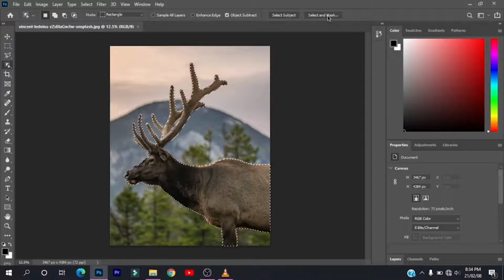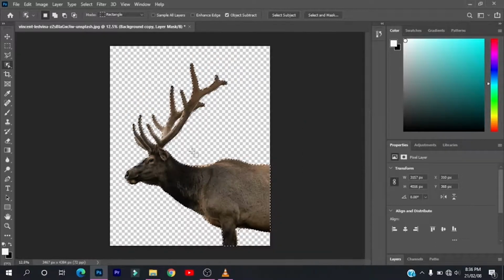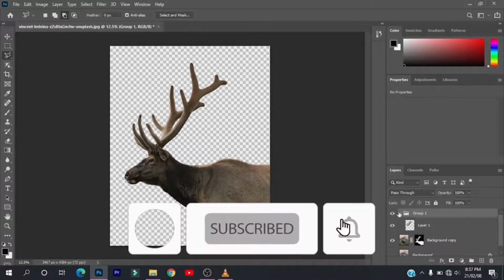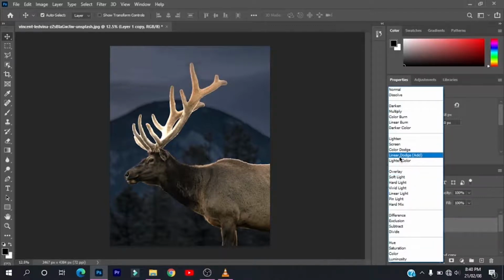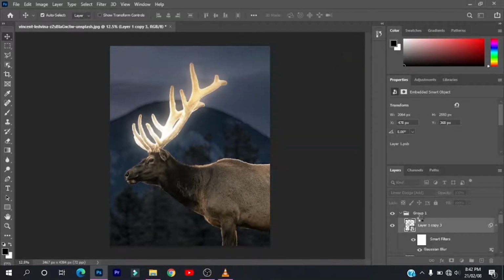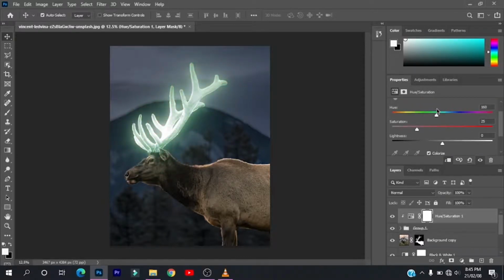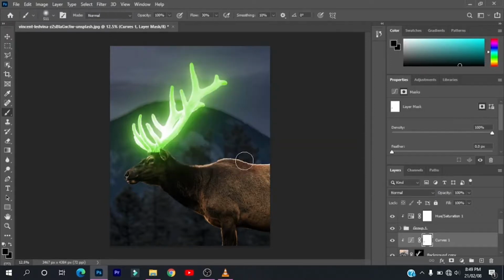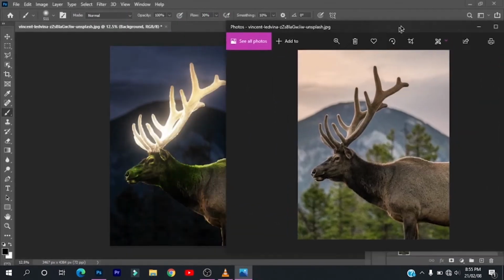How to make glow effect in photoshop | photoshop cc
Hai Friends, Welcome to S & S Inventions,
Today I showed you how to design a glowing effect on adobe photoshop

How to paint glowing effect photoshop,
How to make glowing effect on photoshop,
How to create glowing light effect in photoshop,
How to add glowing effect in photoshop,
How to make glowing eye effect in photoshop,
How to  glowing effect fantasy photo manipulation photoshop tutorial,
How to get glowing effect in photoshop,
How to make glowing effect in photoshop,
How to create glowing light effect in photoshop in mobile,
How to create 3d glowing retro text effect in adobe photoshop,
How to make string lights in photoshop photoshop tutorial glowing effect,
How to create neon glowing effect in photoshop,
glow effect photoshop,glow effect,how to make glow effect in photoshop,photoshop tutorial,
photoshop,
glow effect in photoshop,
photoshop glow,
glowing effect photoshop,
how to create glow effect in photoshop,
photoshop effects,
how to make glow effect,
photoshop effect,
neon effect photoshop,
glowing effect,
neon glow effect photoshop,
make glow effect photoshop,
portrait glow effect photoshop,
neon glow effect photoshop tutorial,
how to make glowing in photoshop